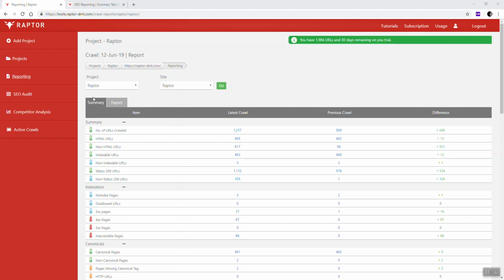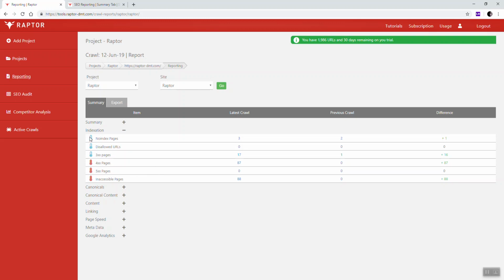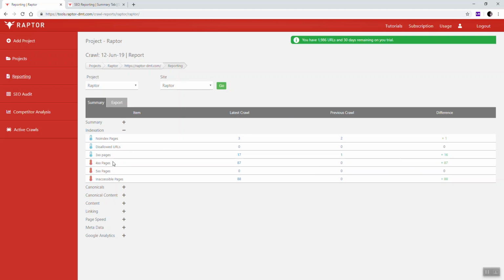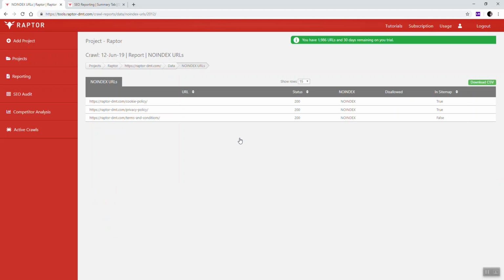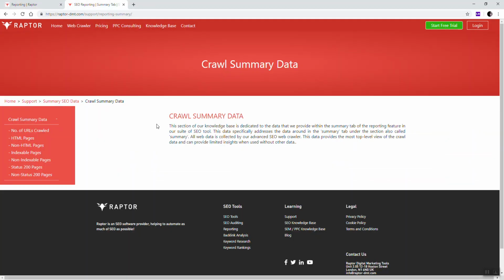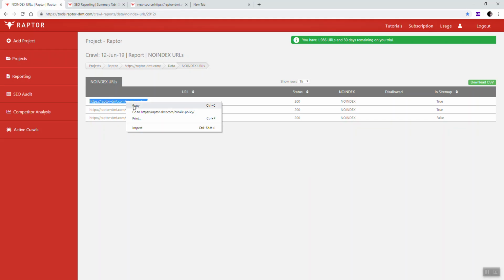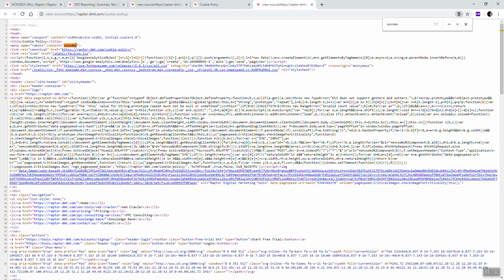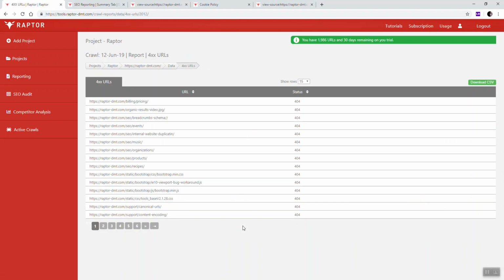Indexation - Raptor SEO Data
Indexation is one of the most important features if SEO, if a page is not indexable it will not appear in the search results. This video shows you how to identify non indexable pages. We primary look at several components for this:
- Noindex tags
- Robots.txt disallow
- Redirections
- Broken links and inaccessible pages

To understand what this data means and how you can use it in any type of SEO analysis or technical audit. At Raptor our SEO tools and digital marketing software is designed for SEOs by SEOs, we give you everything you need to make informed strategic decisions and drive organic visibility.  If you want to know more, check out the video below:

Each of the video guides in this series explain the following about the web and SEO data that we provide. We don’t just collect or scrape data, we process and analysis this with advanced algorithms that are designed to save you time and present you with data that tells a story.